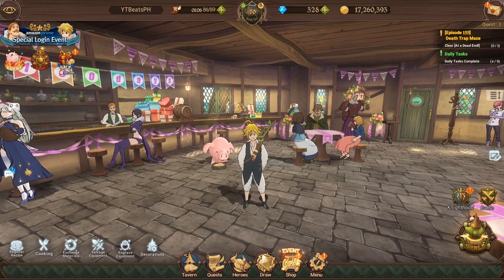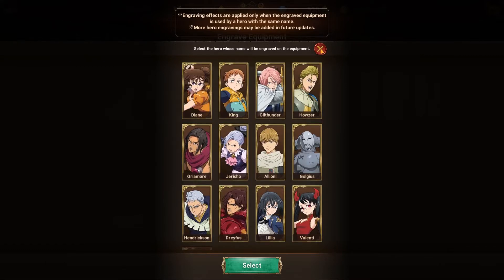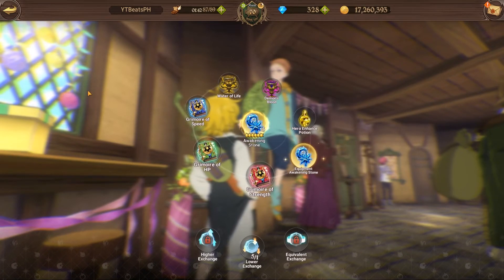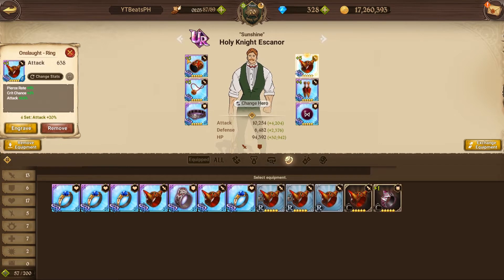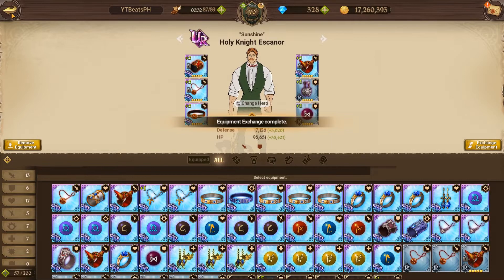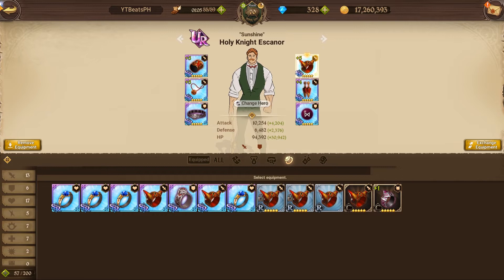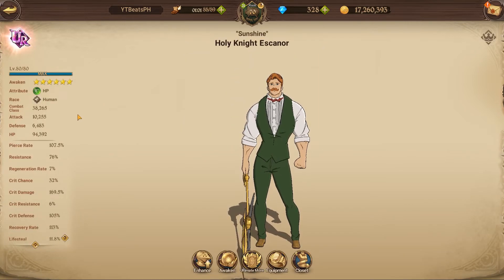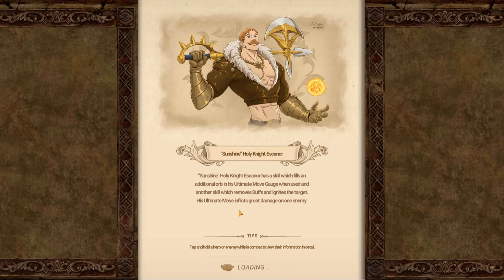BEST UR GEAR FOR ESCANOR? | Seven Deadly Sins: Grand Cross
Red CoinShop Escanor is dropping this Tuesday and that will mean he finally gets UR gear and this will change the game. Should you go HP/Defense or Attack/Defense? What about the Stats? this video covers that!

Title: BEST UR GEAR FOR ESCANOR? | Seven Deadly Sins: Grand Cross